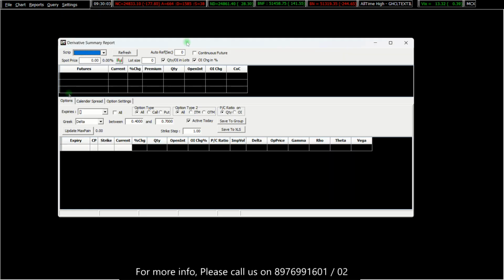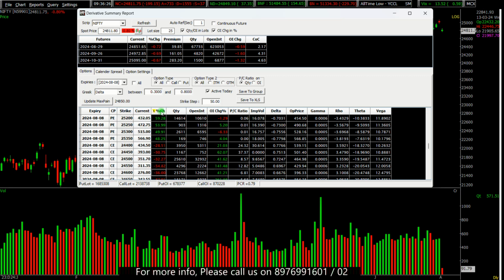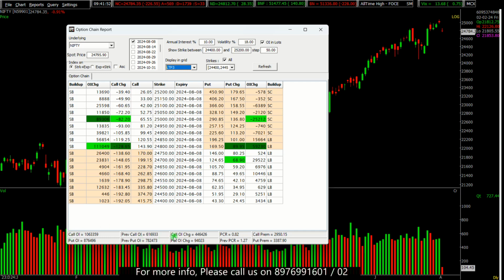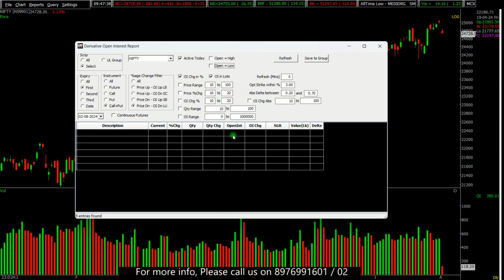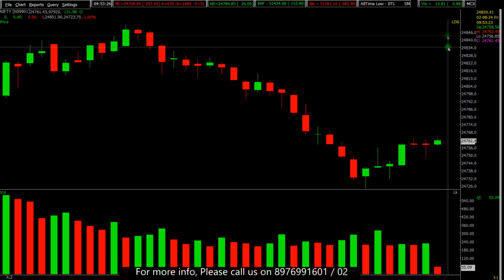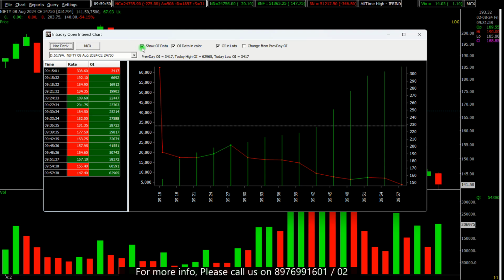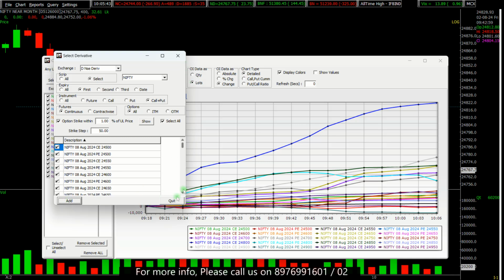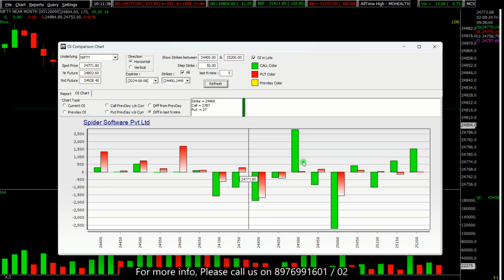TRAINING LEVEL - 4 | IRIS PLUS | SPIDER SOFTWARE | TECHNICALS